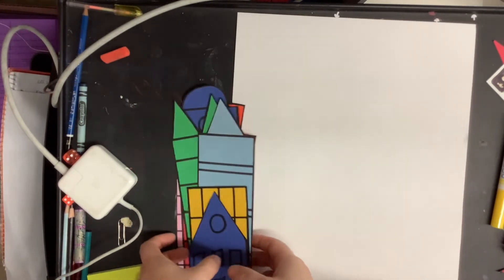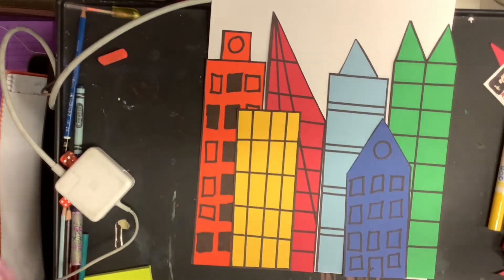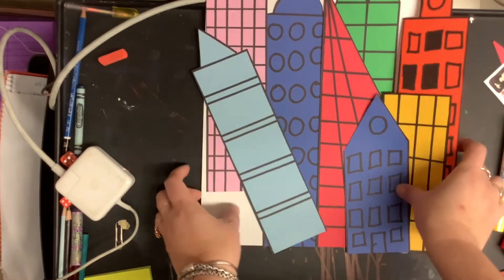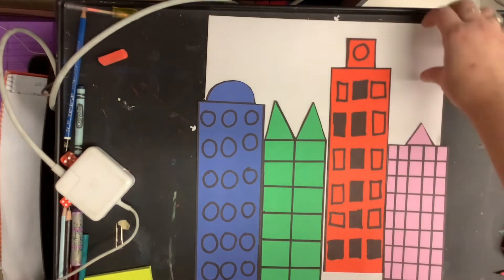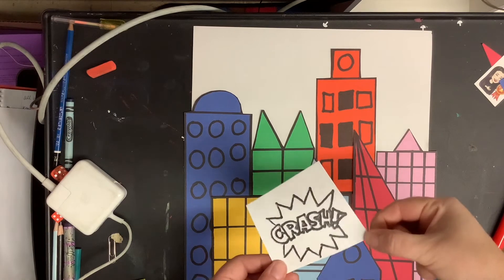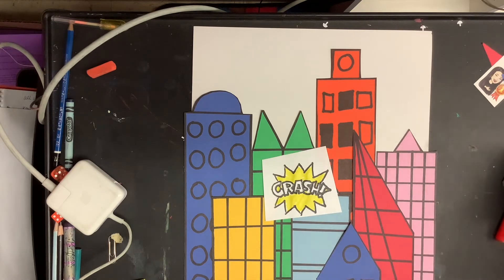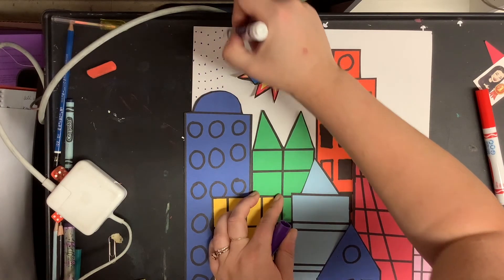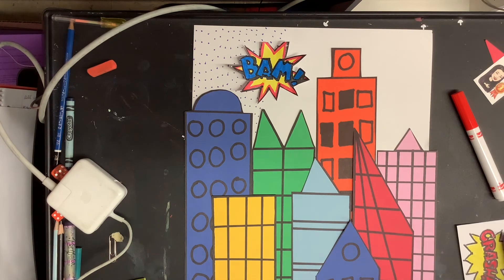Super hero background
This is inspired by a lesson in the AOE Flex Curriculum.